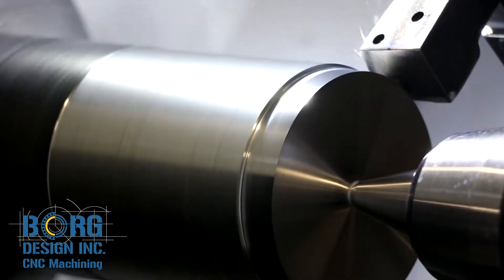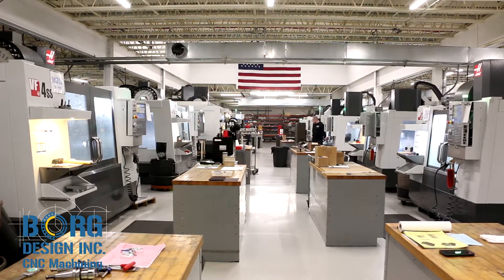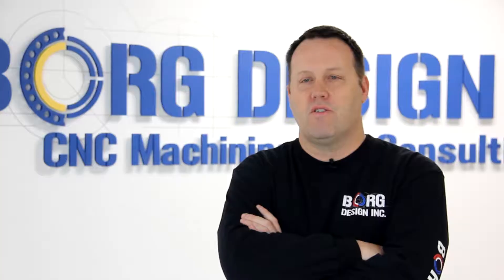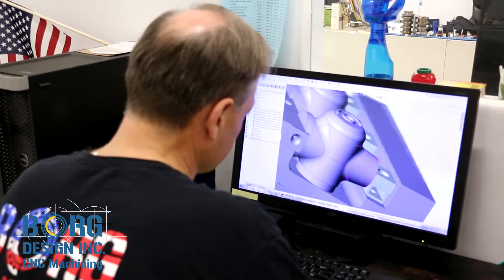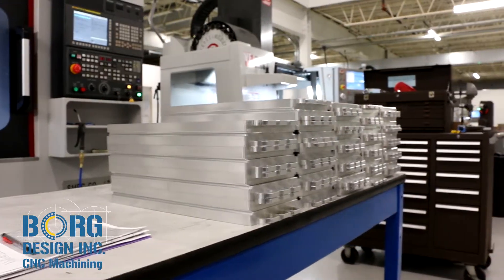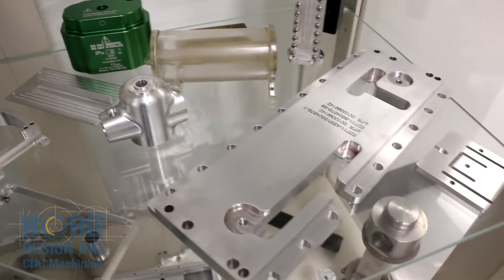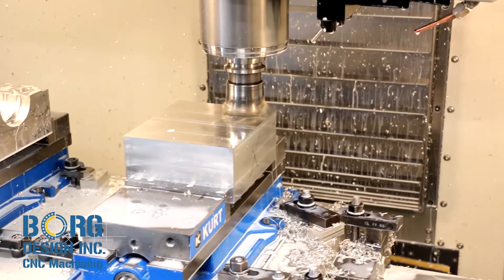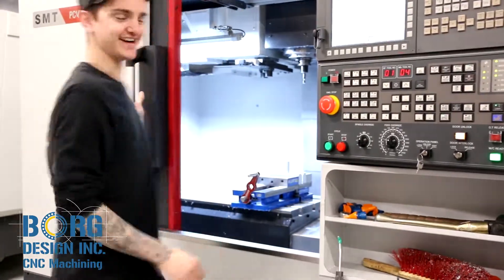Borg Design CNC Machining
Borg Design is a CNC Machine shop in Hudson Massachusetts.  We specialize in Milling and Turning of metal and plastic parts for many different industries.  We have over 25 CNC Machining centers with travels up to 120" X and 40" Y